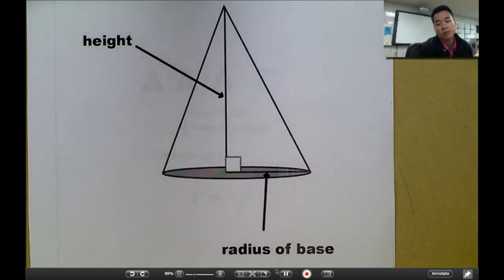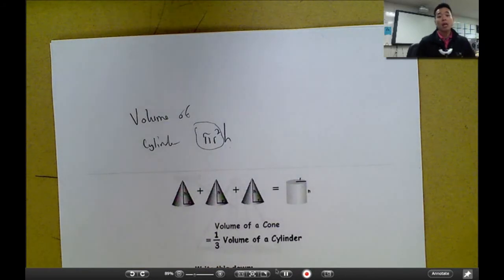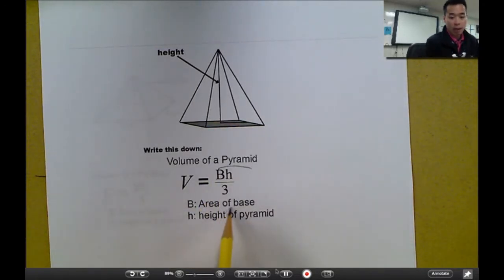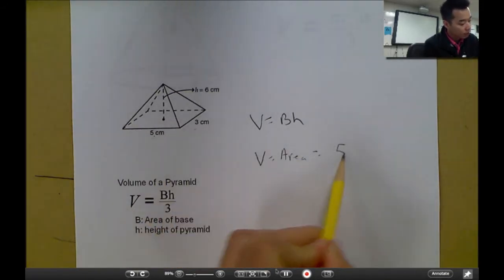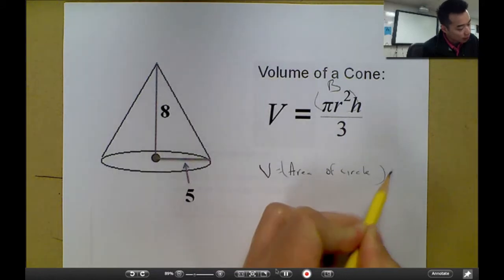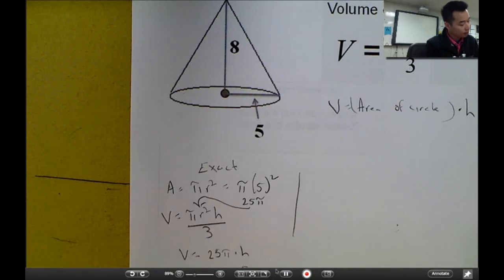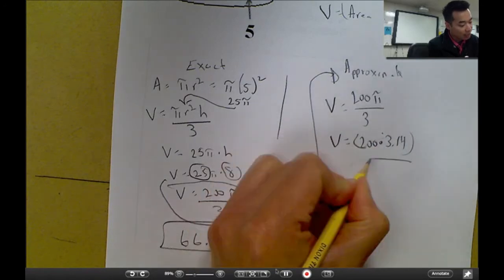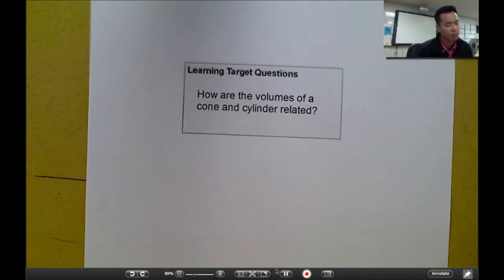7th Grade Finding Volume of Cone